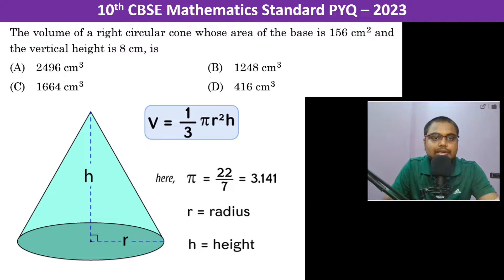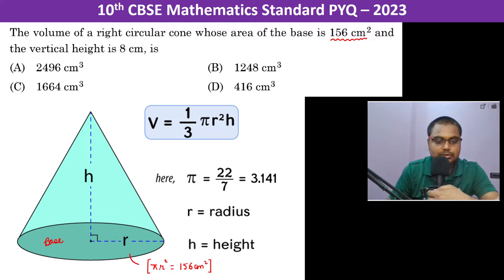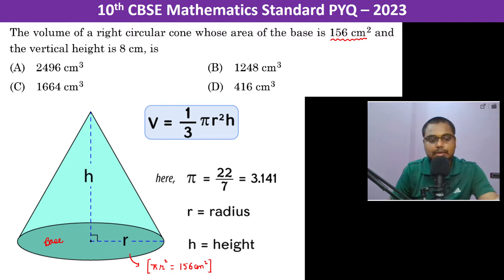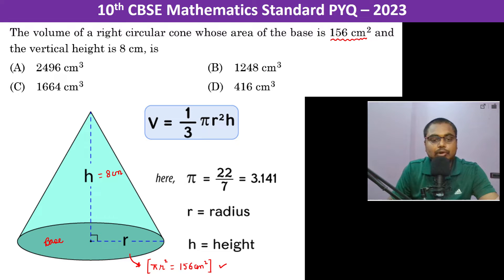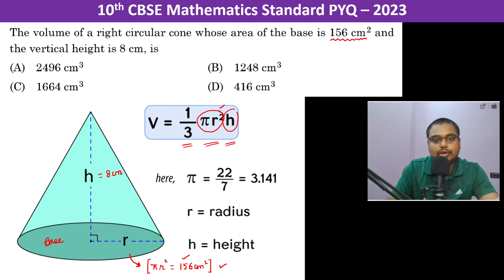The volume of a right circular cone whose area of the base is 156 cm2 and the vertical height is 8cm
The volume of a right circular cone whose area of the base is 156 cm2 and the vertical height is 8cm, is